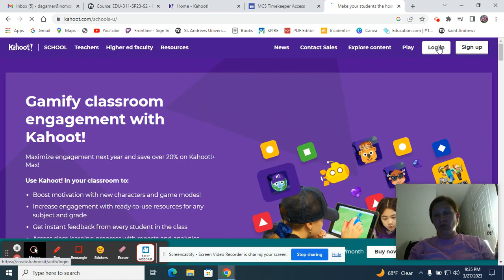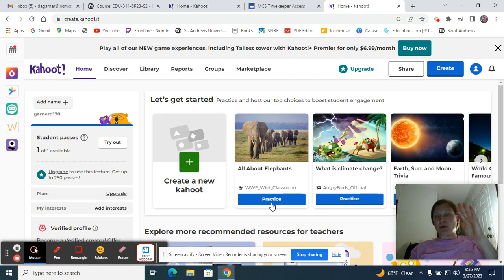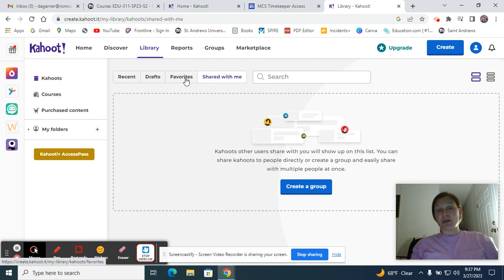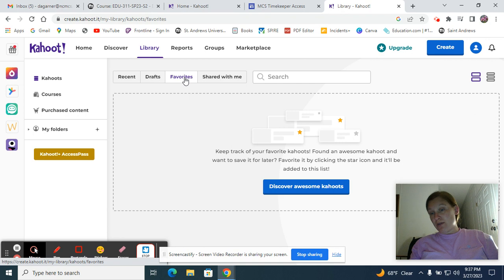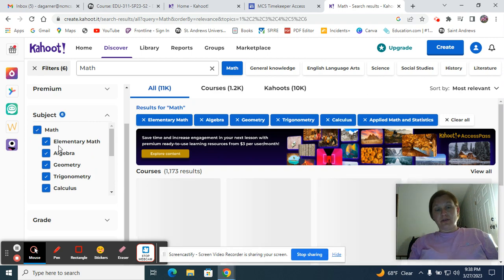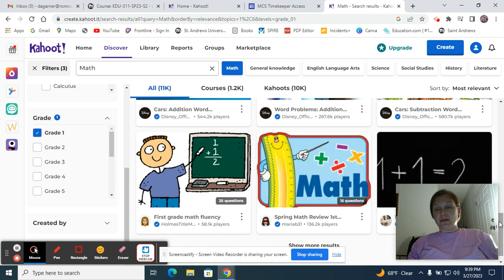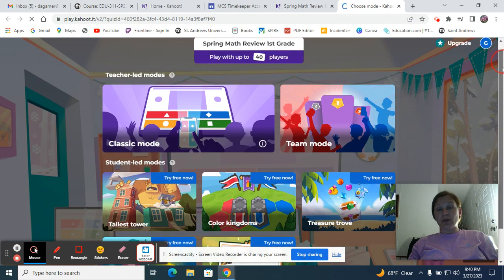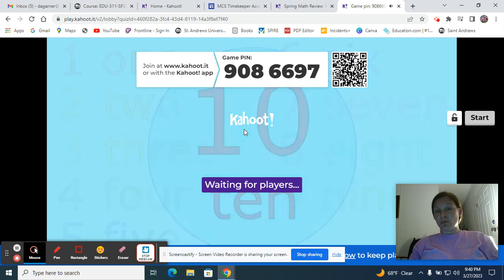Flipped Learning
Kahoot!